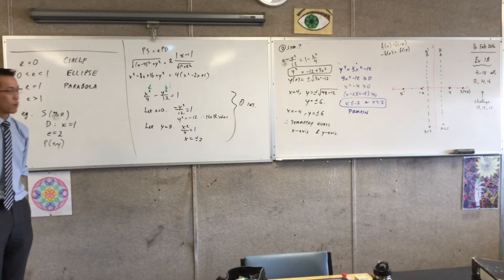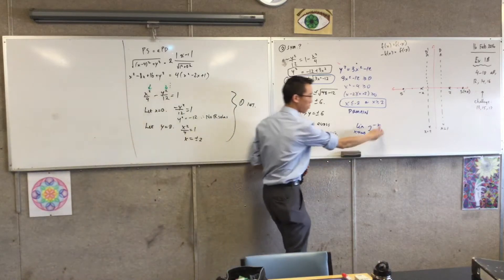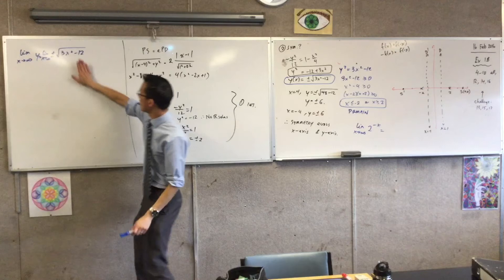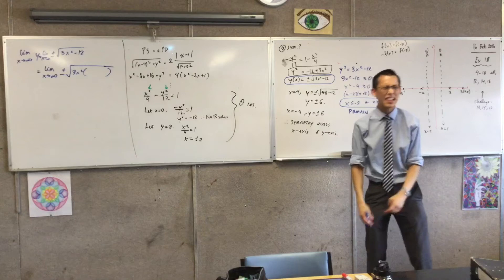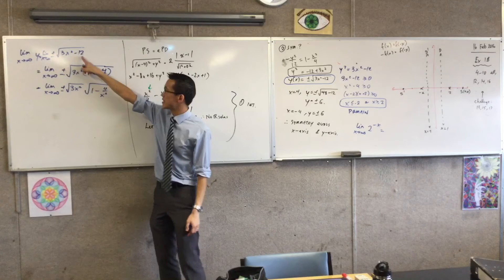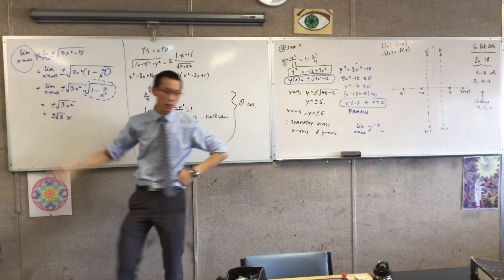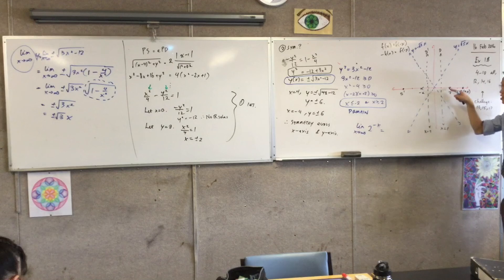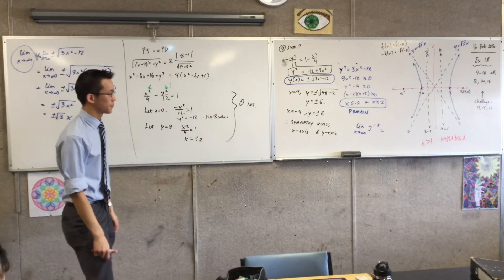The Hyperbola (3 of 4: Using Limits to find out what happens at the extremities)